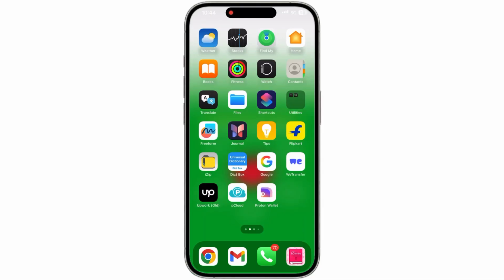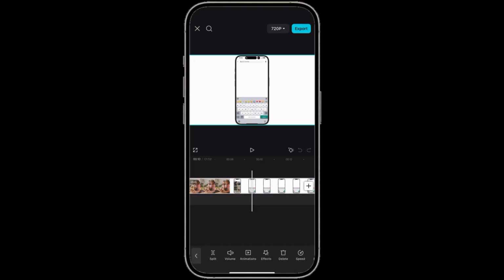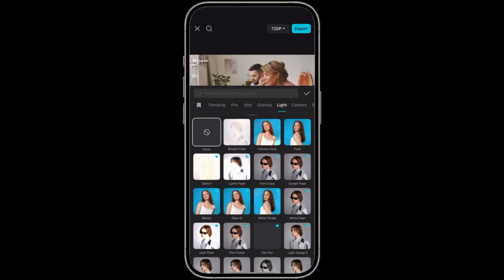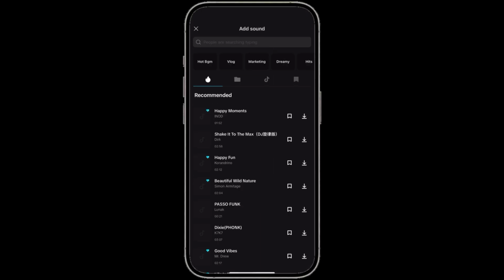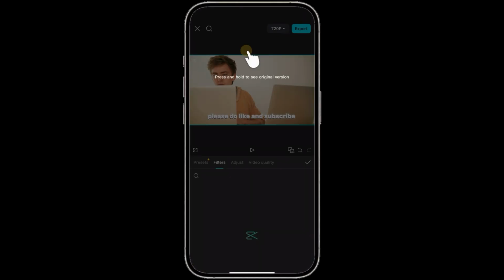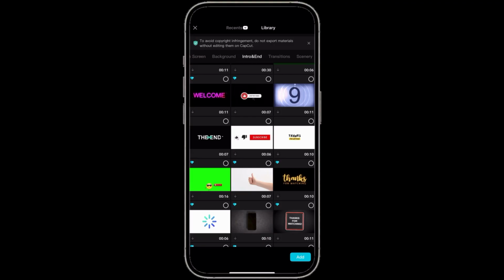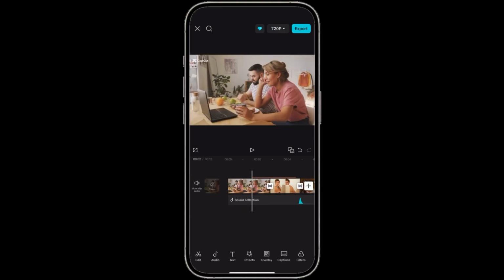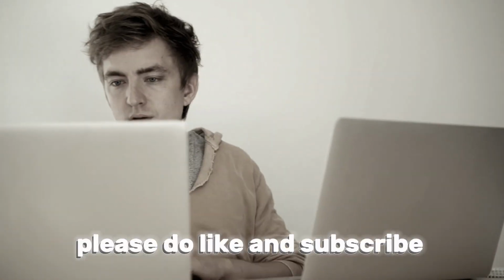How to Edit Video in CapCut App | Quick 3-Minute Mobile Tutorial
Editing videos quickly in the CapCut app is user-friendly and efficient, perfect for beginners aiming to create polished content on mobile. Start by opening CapCut and creating a new project, then upload your video clips from your device. On the timeline, trim or split clips by dragging the playhead and using the “Split” button to remove unwanted sections. Enhance your video with filters, effects, and transitions accessible from the toolbar, adding flair and smooth scene changes.

You can add text overlays, stickers, and animations to make your video more dynamic. Adjust audio levels by importing music or voiceovers, balancing sound for clarity and impact. Preview your edits frequently, and when satisfied, tap “Export” to save your video in your preferred resolution, ready for sharing on social platforms.